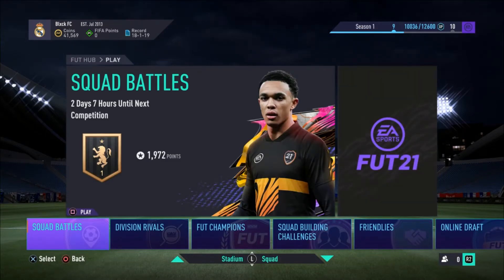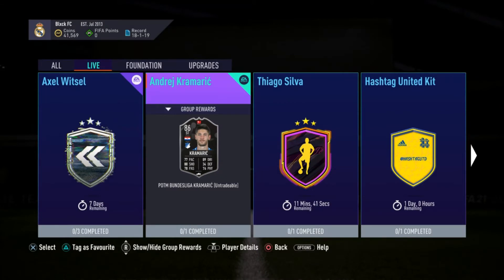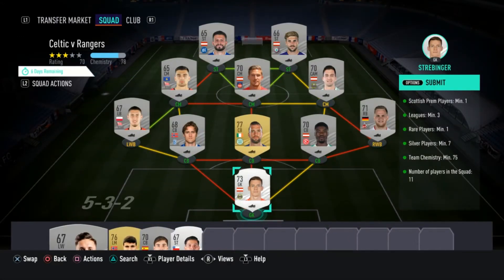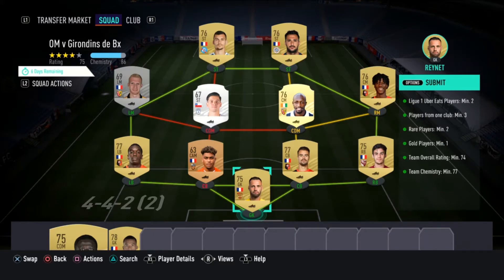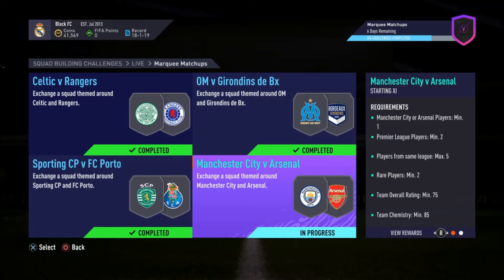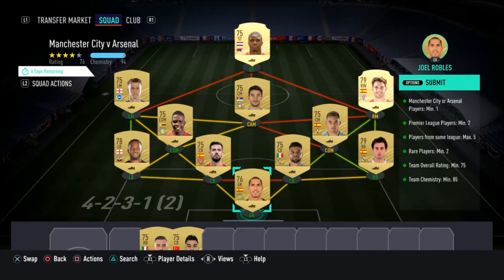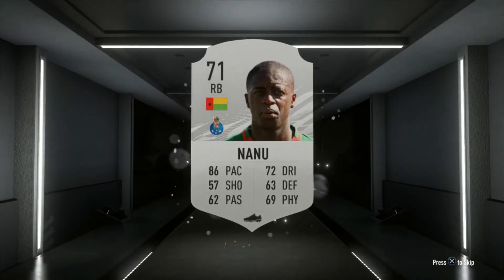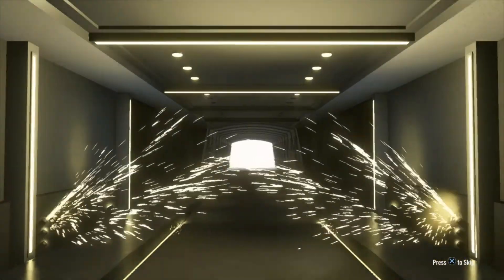FIFA 21: Marquee Matchups SBC Completed!! Week #3 (FIFA 21 Ultimate Team)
FIFA 21: Marquee Matchups SBC Completed!! Week #3 *15/10/2020* (FIFA 21 Ultimate Team)